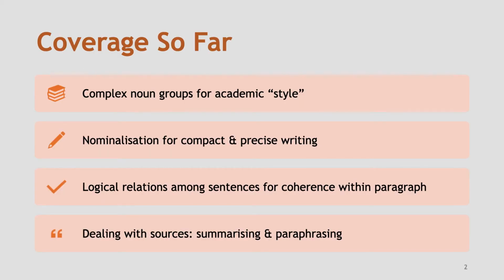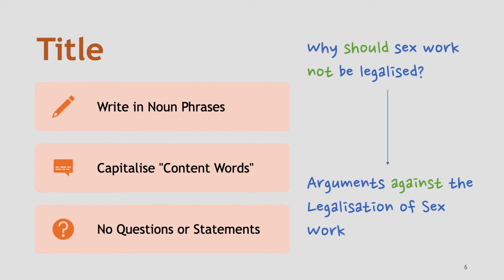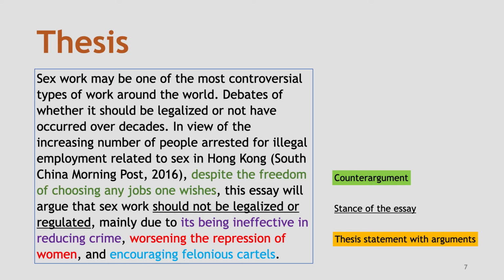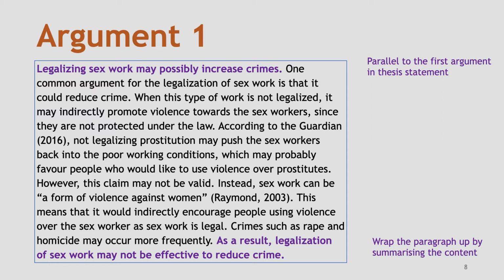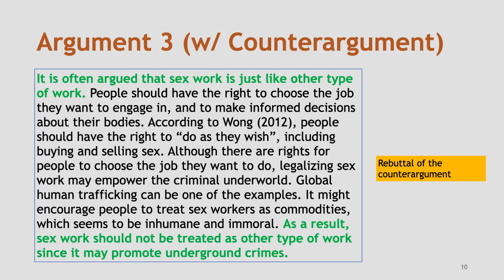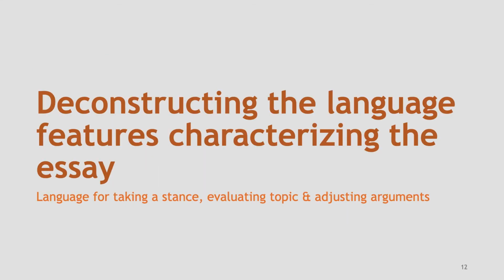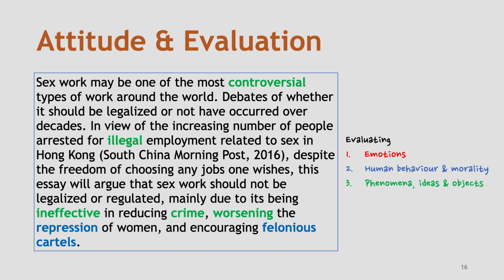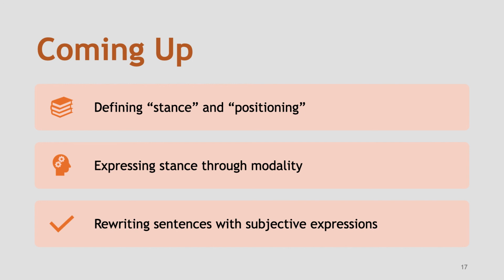LCS4453 Week 8: Argumentative Essays (Overview)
The first seven weeks of our course focused on summarising and paraphrasing key information from cited sources, and from Week 8 we talk about HOW we use the sources to support facts and to persuade readers to agree with your opinion and argument. We are going to learn how to write argumentative essays, with a look at the structure and the function of each section or "stage", and at the language features that express stance and attitude, as well as adjusting them.

You can click the time stamps below to visit the particular points as you wish:
0:00 Introduction
1:50 Types of argumentative essays

Section 1
2:35 Common essay 'stages'
4:45 Setting up an essay title
6:46 'Thesis' in the introduction section/paragraph
10:17 Structure of argument paragraphs (I)
14:27 Structure of argument paragraphs (II)
16:21 Structure of argument paragraphs (III)
19:28 Restating the thesis in the conclusion with commentaries

Section 2
22:07 Deconstructing the language features characterising the essay
23:40 Source external sources (i.e. in-text citations)
24:50 Adjusting strength of stance through modality
25:54 Expressing attitude and evaluation